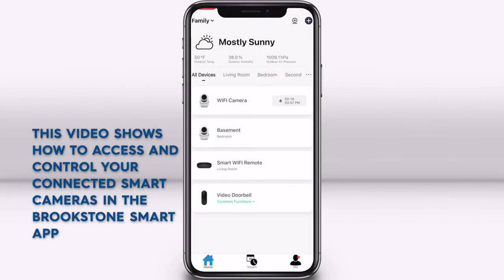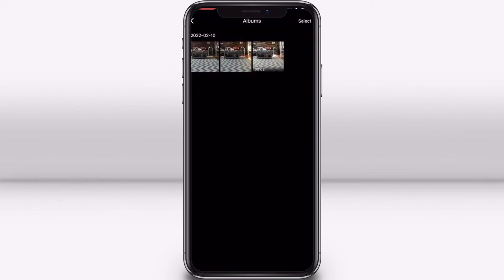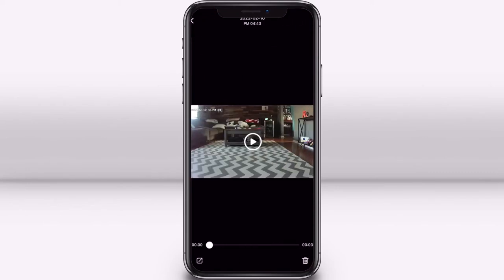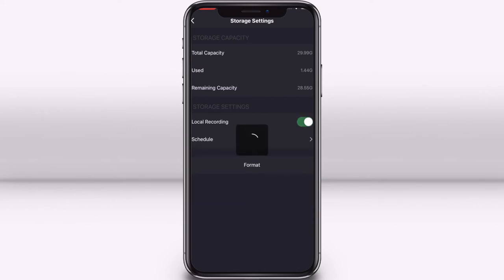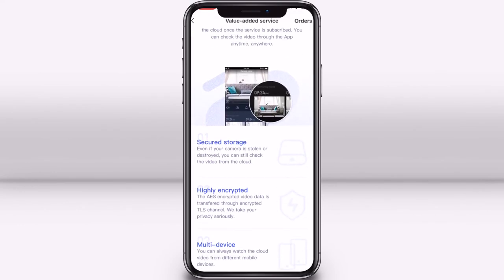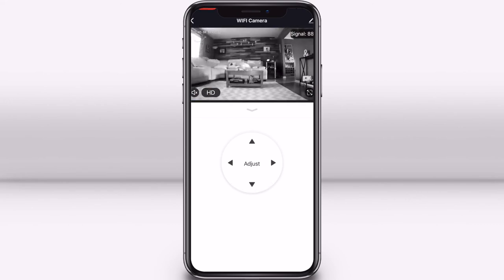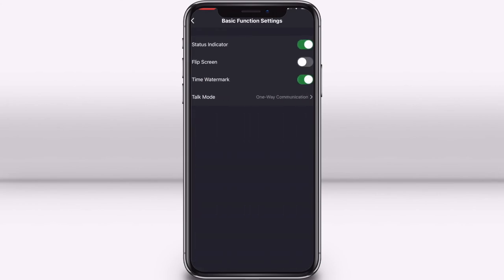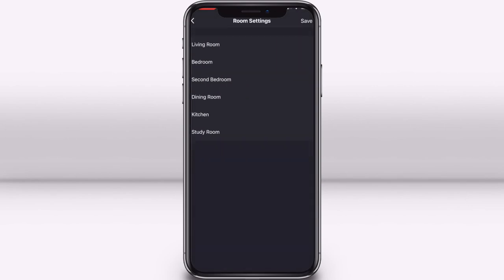How to use Smart Camera Features in Brookstone Smart App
This video shows how to use features of the Smart Camera.